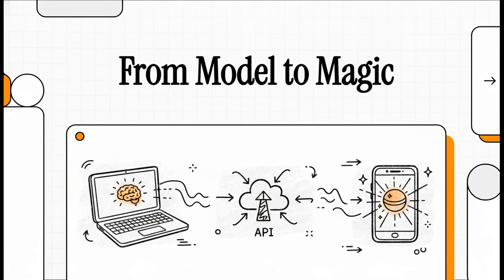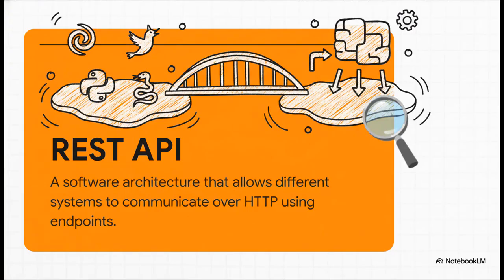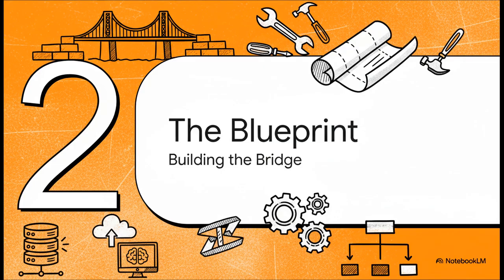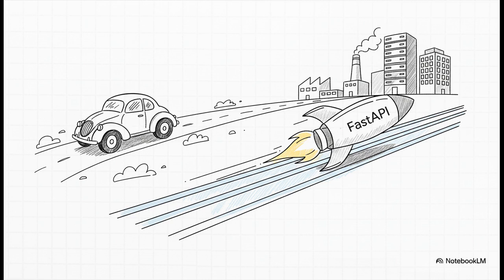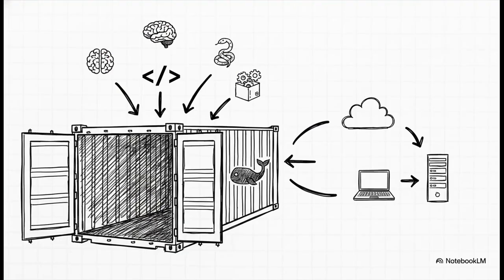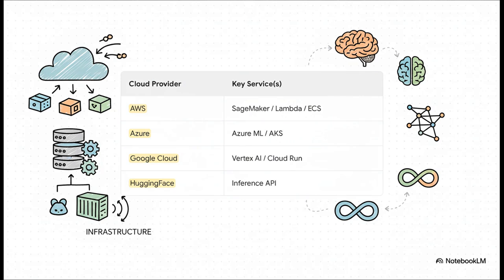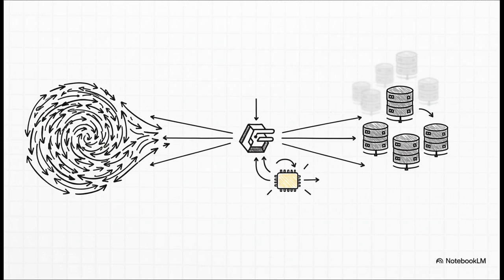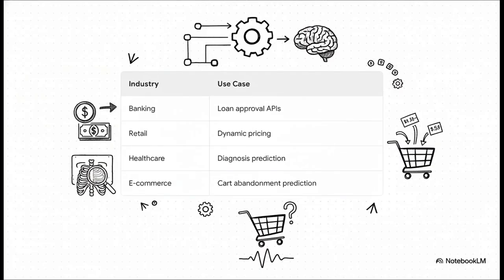Serving Machine Learning Models via REST APIs: Turning ML into Real-Time Services | Uplatz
Once a machine learning model is trained, the next step is making it accessible to real applications — and REST APIs are one of the most popular ways to do this.
By exposing ML models through APIs, we can integrate AI into apps, websites, mobile devices, and automated workflows.

In this Uplatz explainer, we break down how to serve ML models using REST APIs and the tools used in production deployments.

You’ll learn:

What REST APIs are and why they’re ideal for ML serving

How request–response workflows deliver real-time predictions

Core steps to serve a model via API:

Train & serialize the model

Load it in a server application

Expose endpoints for prediction

Send data as JSON input

Return predictions in real time

Frameworks commonly used:

FastAPI

Flask

Ray Serve

JSON formatting for model inputs/outputs

API documentation with Swagger / OpenAPI

Deploying APIs inside Docker containers

Scaling API-based model serving with Kubernetes

Securing APIs with tokens, auth & SSL

Real-world use cases across finance, healthcare, retail & SaaS

Monitoring latency, throughput & model performance

Serving ML models via REST APIs transforms AI into usable and scalable services — enabling real-time intelligence across applications.